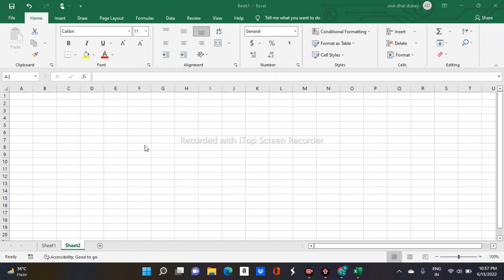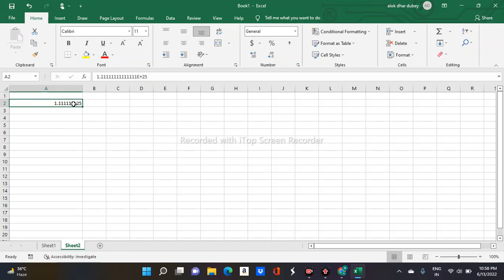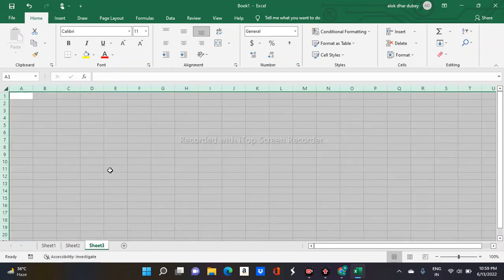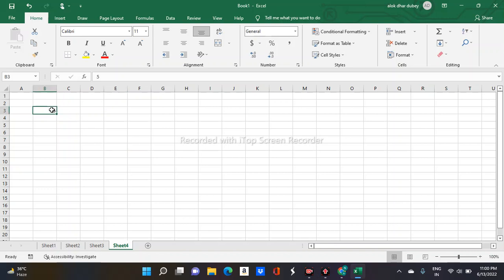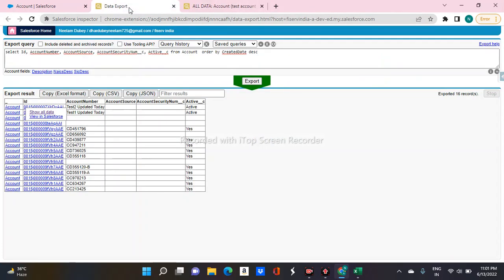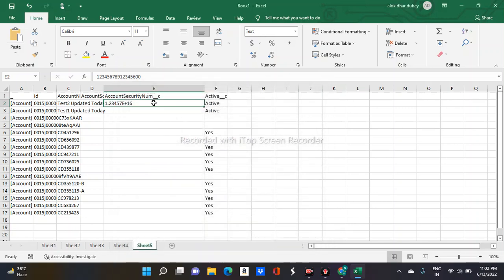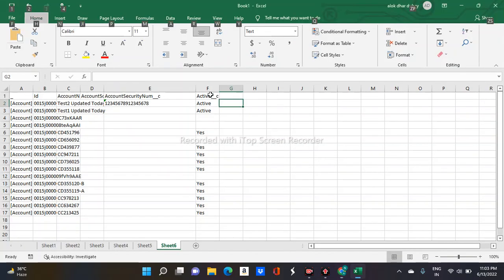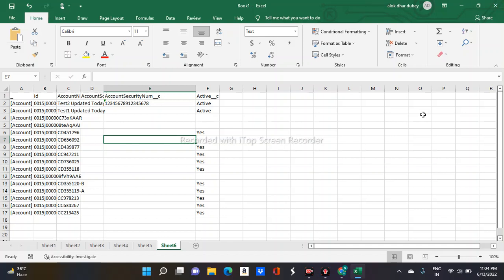excel removing leading zeros, fix Excel Number field issue. Data Loader/DataMigration#sfdc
long number are displaying incorrectly. Excel not holding same data as exported.

Hi Everyone,
I discussed here some Excel limitations and hack to solve that.
Even it will not only help IT person, it will also help  the person who work on Excel sheet.
Excel Number Cell can hold till 15 digit exactly same but further digit it used to replace with 0. Also if field type is Text but that hold number in that case also Excel sometime not behave expected so to solve that too I discussed in the video.
So please keep patience have look till the end of videos,